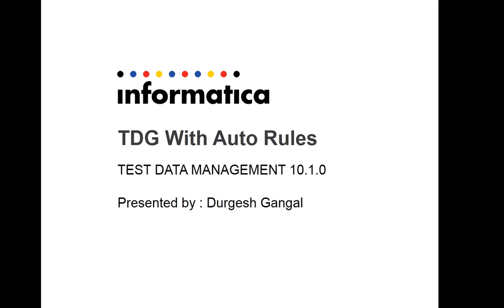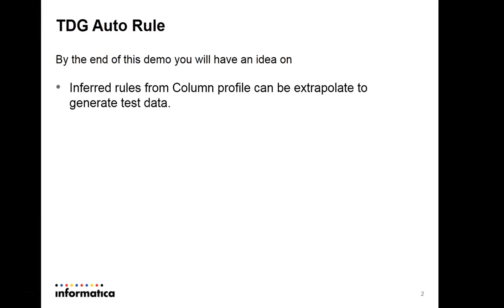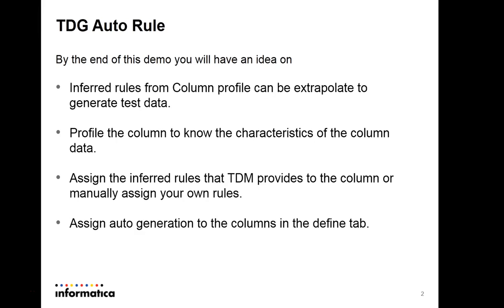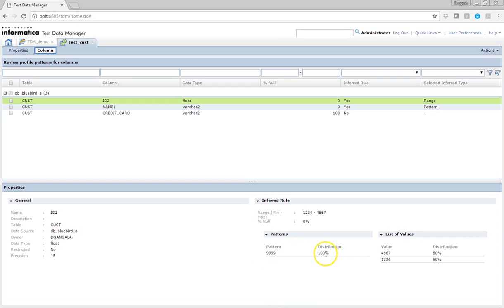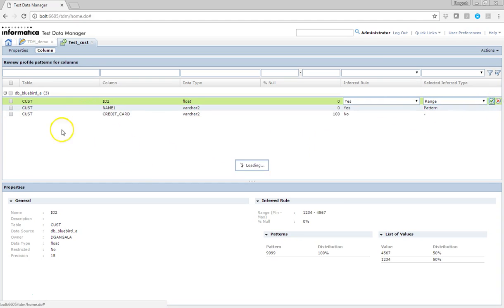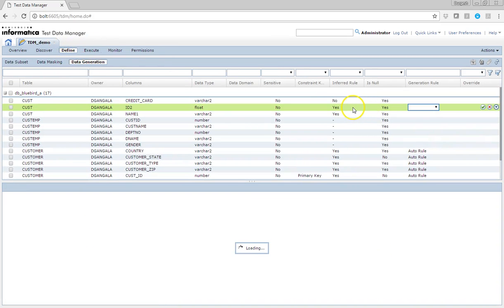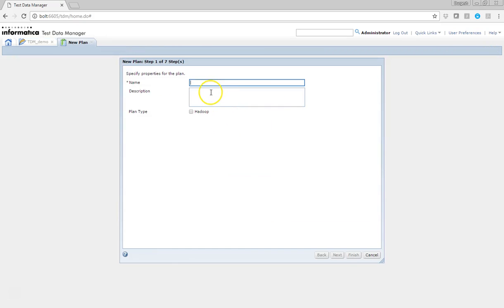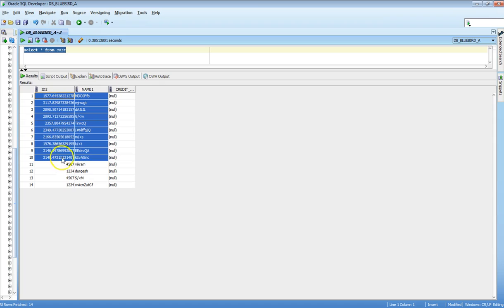How to Configure Auto Rule for TDG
This video Depicts about the assigning Auto Rule for Data Generation:

1) Column profile result with inferred rules
2) Assigning auto Rule for Data generation
3) Executing plan to generate data based on the existing values in the columns.